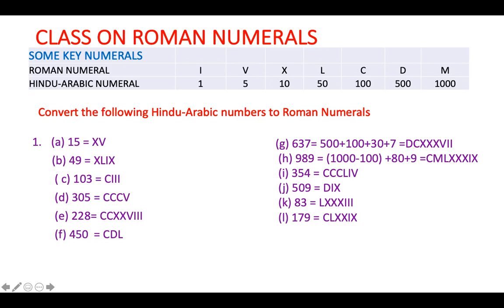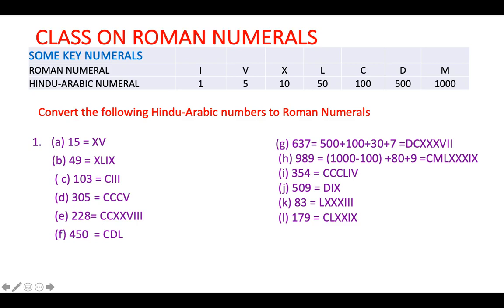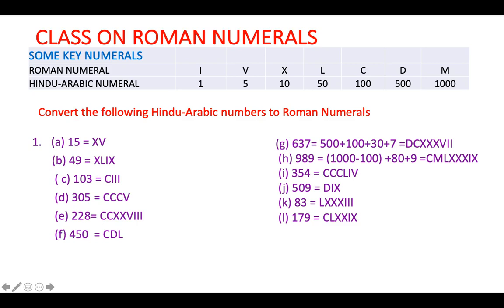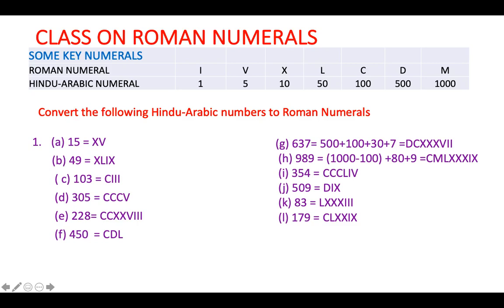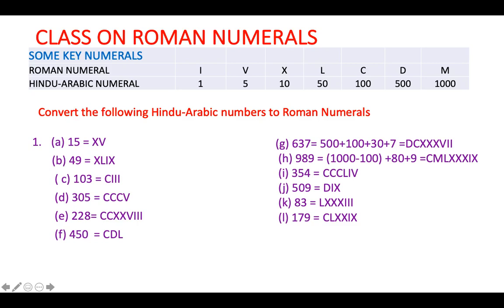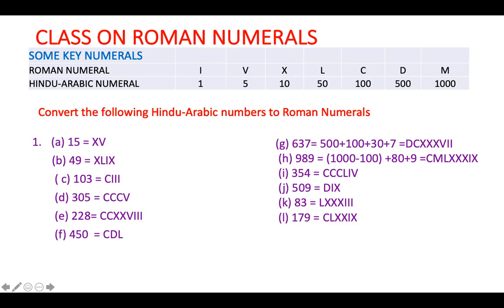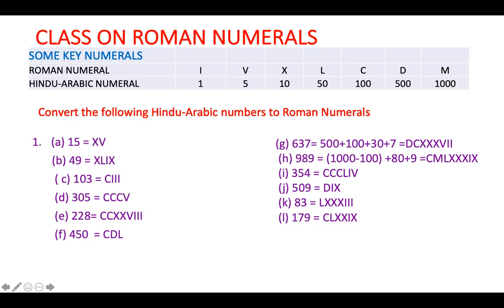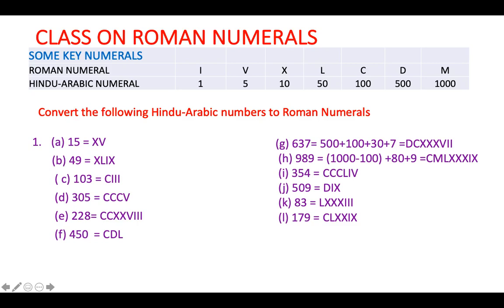CLASS IV , MATHEMATICS , CH - ROMAN NUMERAL